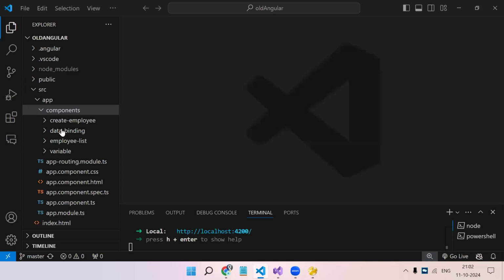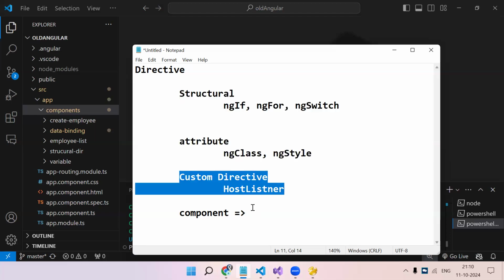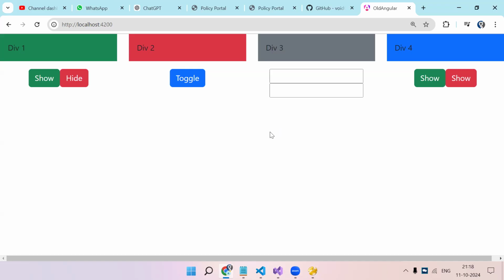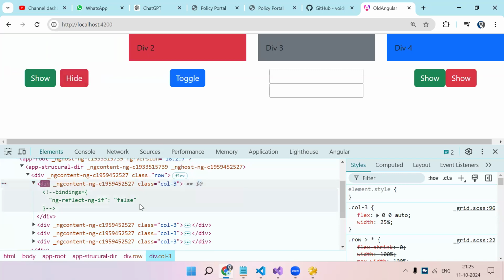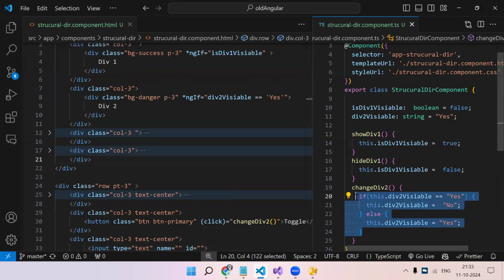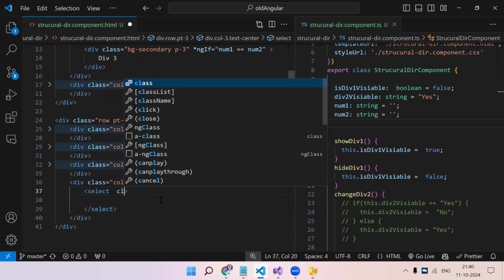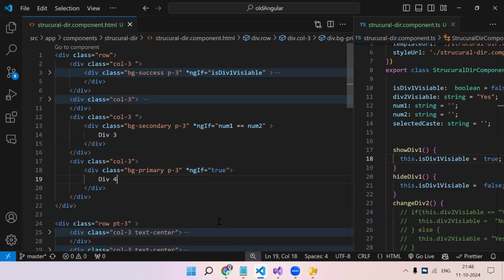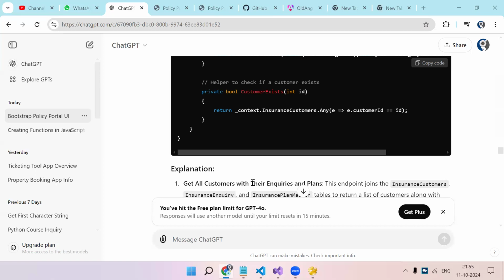Angular Academy NgIf Recording | Angular video in hindi tutorial